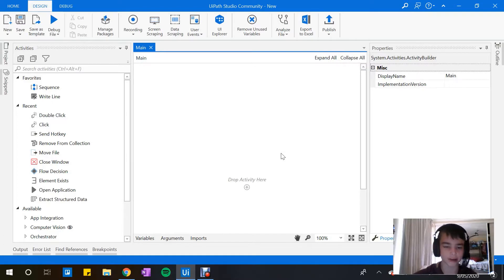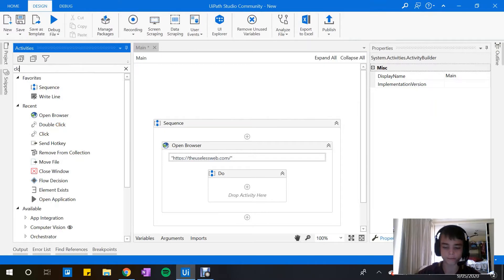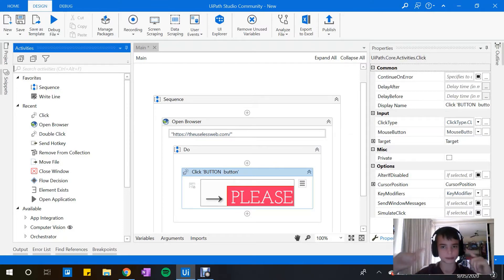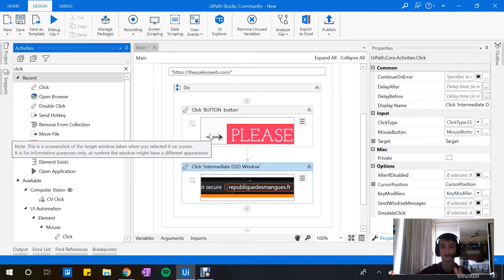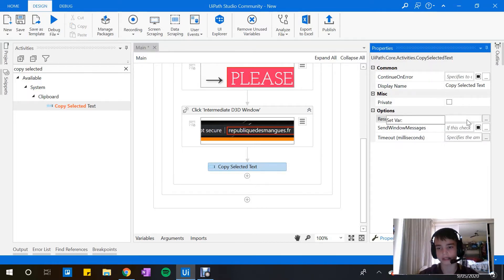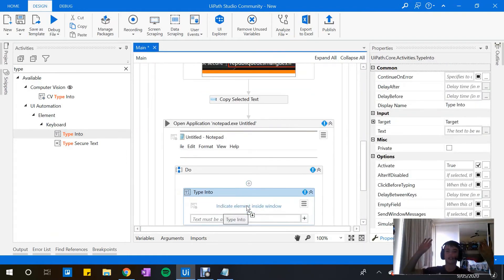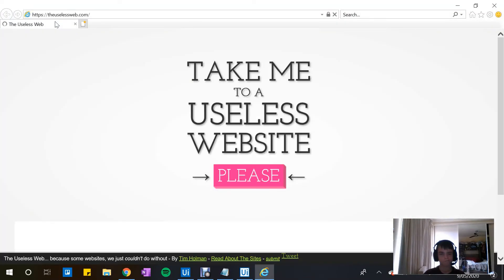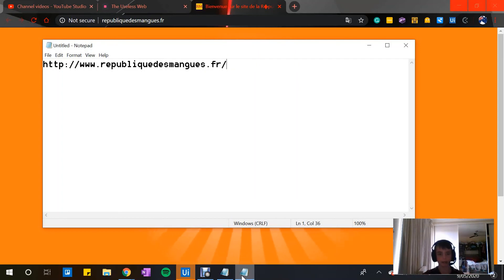How to get a web URL using UiPath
Hey guys,
Welcome back and I would like to give you a few problems that I have come across recently and have not found a lot on. Today I go through how to get a website URL and putting it into a notepad document.

I hope you guys are coping with Covid-19 going around and I hope you guys are feeling well.